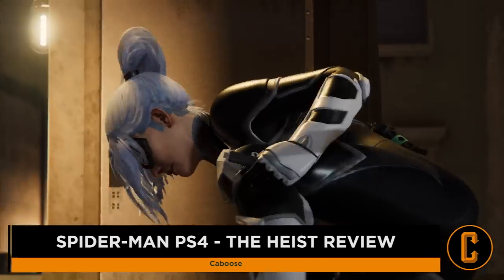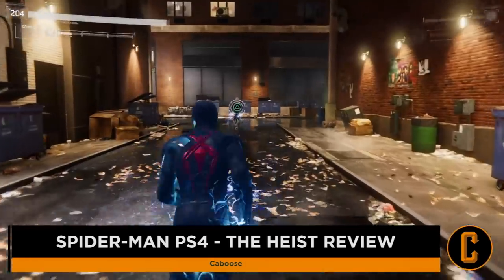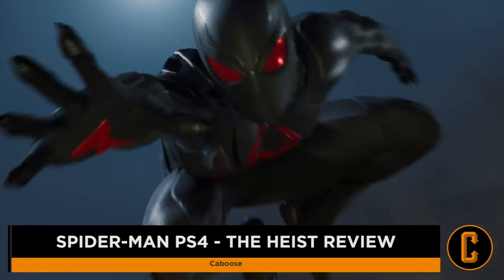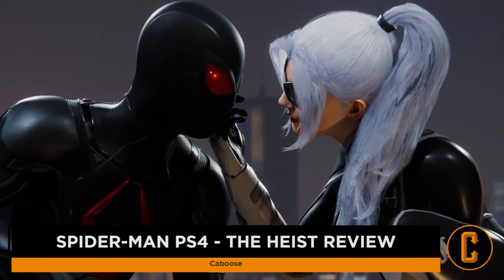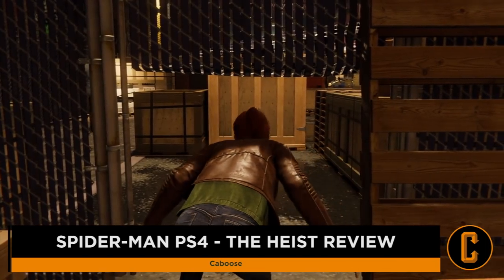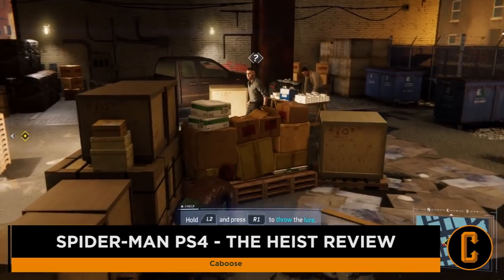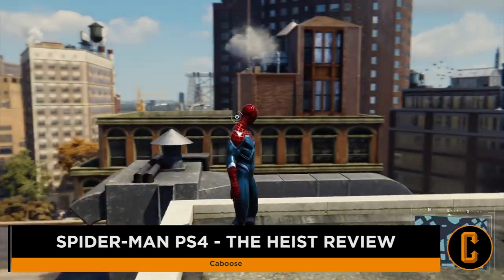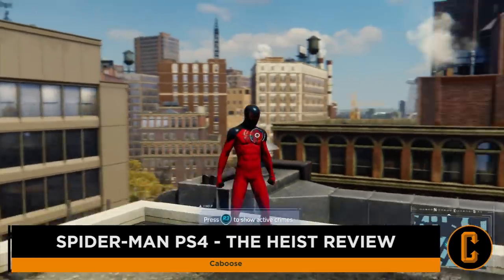Spider-Man PS4 DLC - The Heist Review Ft. Caboose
Caboose is back with another Spider-Man video! Today, he reviews the new Spider-Man DLC, The Heist! Peter Parker comes face-to-face with Black Cat in a series of missions that will test Spider-Man’s abilities and thwart new dangerous enemy factions bent on ruling the criminal underbelly.

As the online source for movies, television, breaking news, incisive content, and imminent trends, Collider is more than an essential destination.